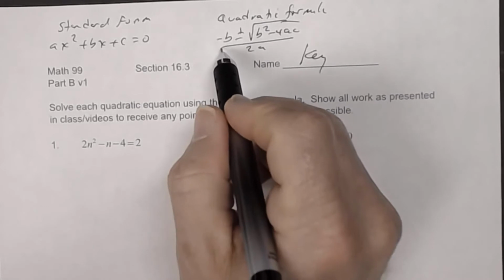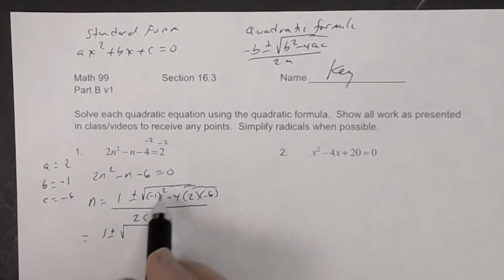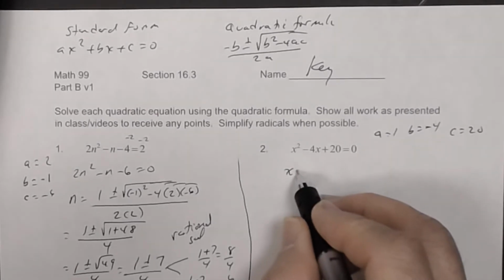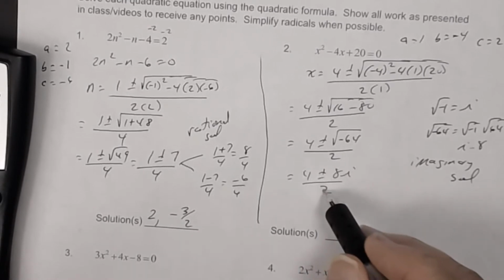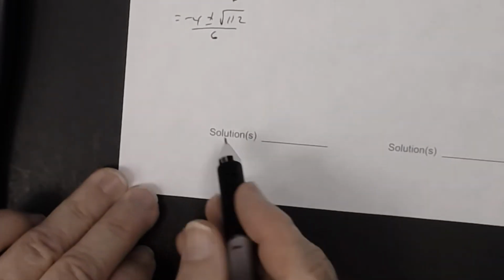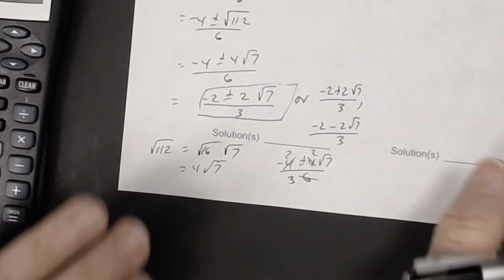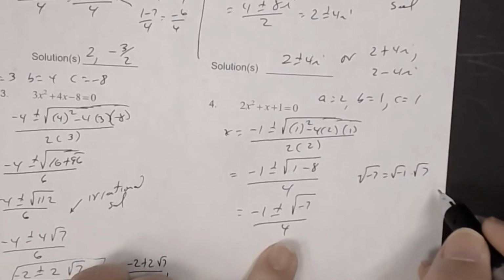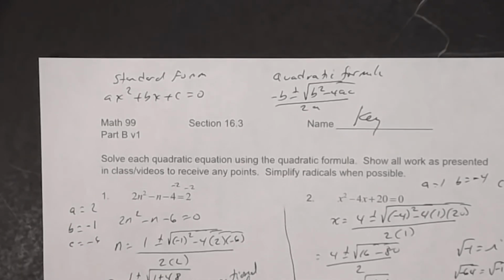Key Worksheet Solving Quadratic Equations Using the Quadratic Formula Part B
This is the key to a worksheet on solving quadratic equations by using the quadratic formula.